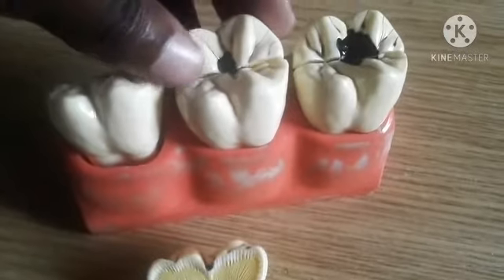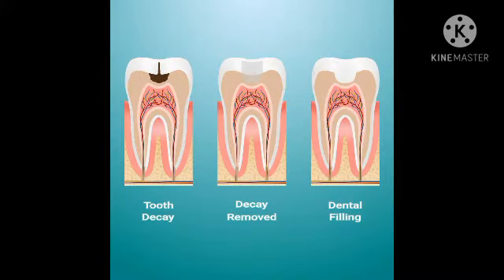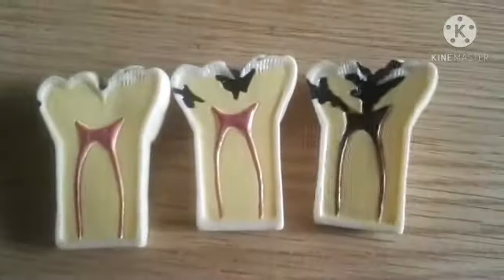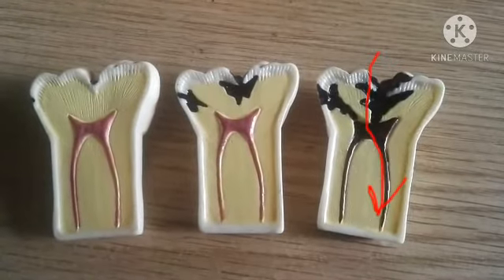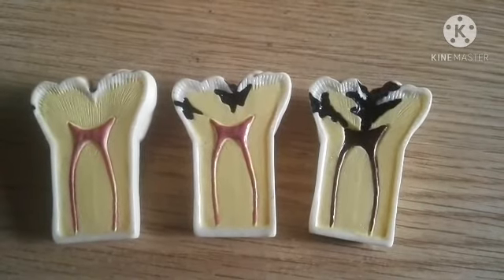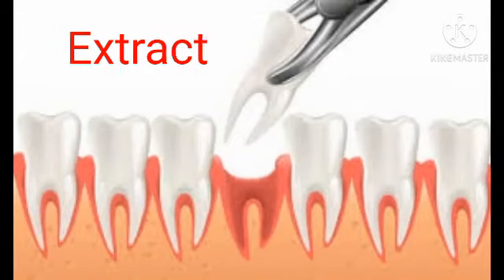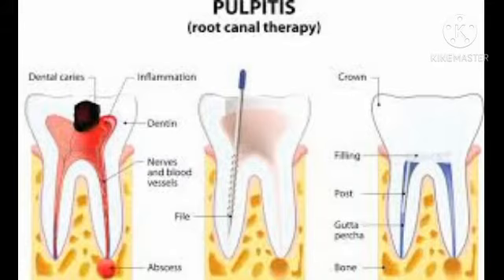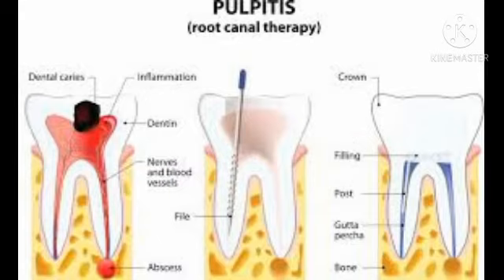Tooth Decay,Treatment, Stages and Home Remedies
Everything you need to knowknow about tooth decay